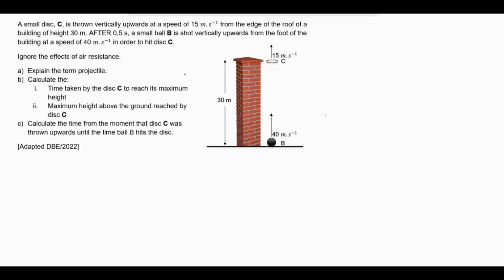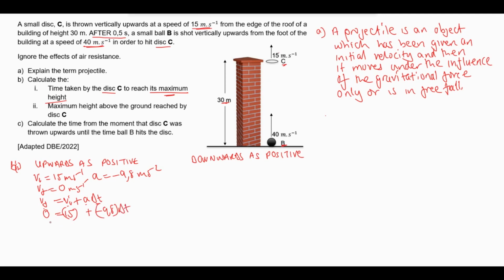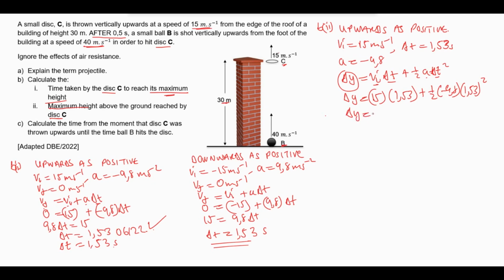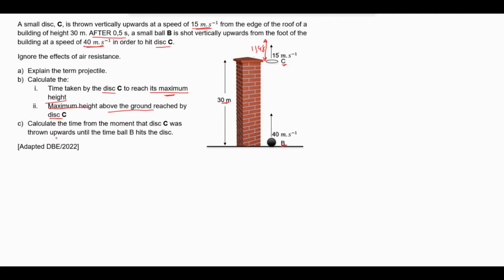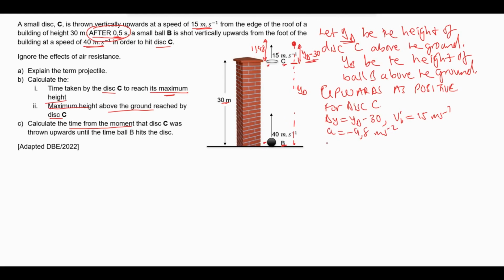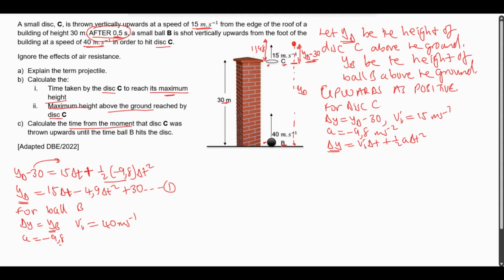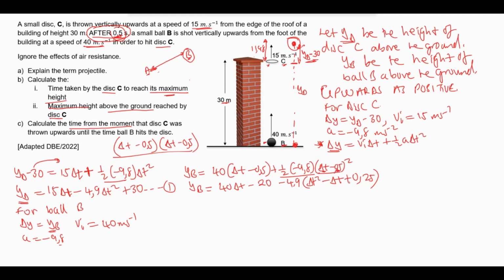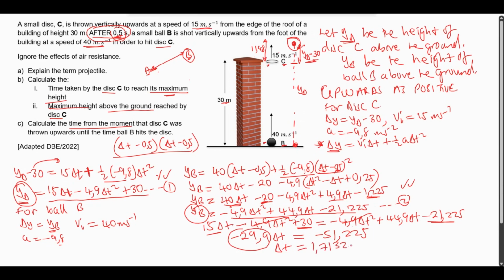VERTICAL PROJECTILE MOTION | PHYSICAL SCIENCES | PAPER 1 | QUESTION 3 | 2022 | EXAMPLE 3